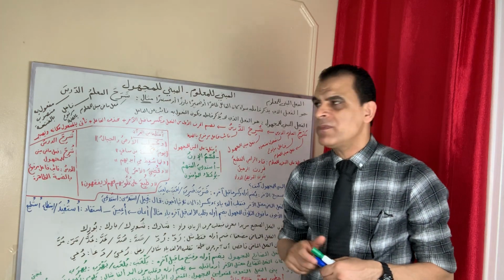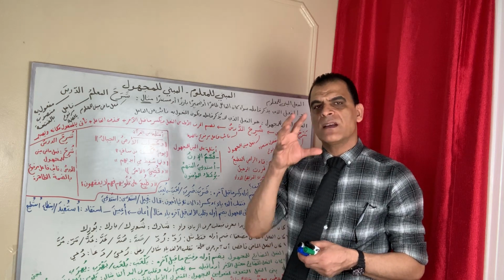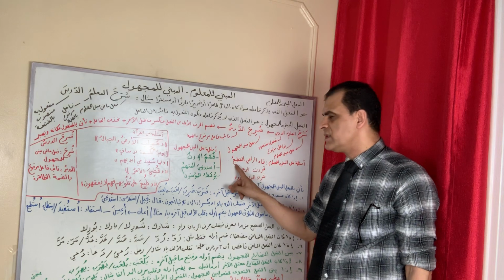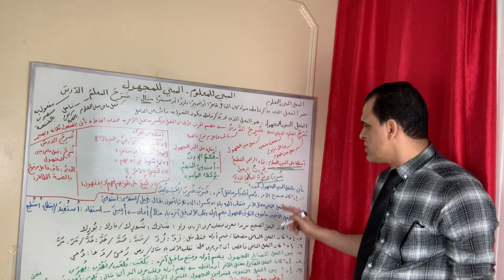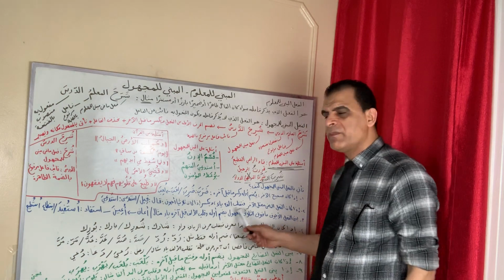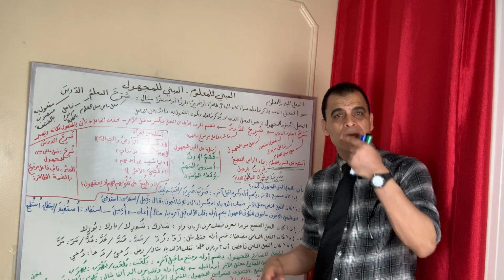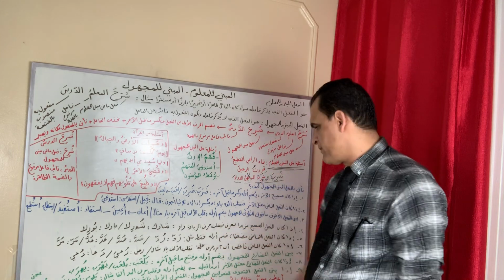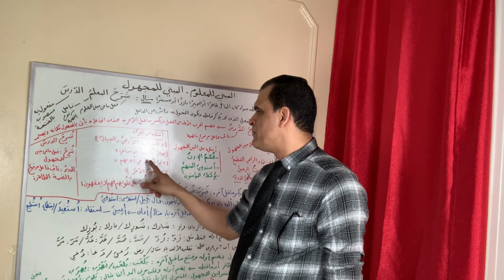المبني للمعلوم والمبني للمجهول passive and active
الفعل المبني للمعلوم والمجهول الفعل الماضي نضم اوله ونكسر ثانيه الفعل المضارع  نضم أوله ونفتح ما قبل الآخر نحذف الفاعل ونجعل المفعول مكان الفاعل ونغير حركته إلى الضم